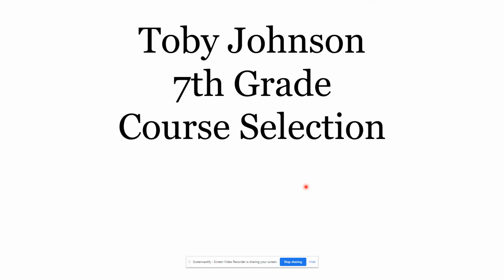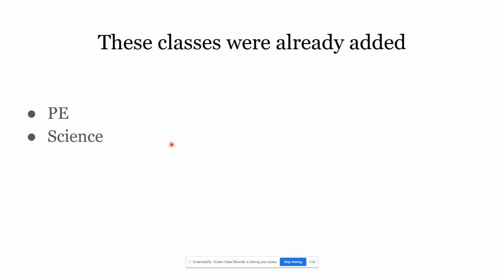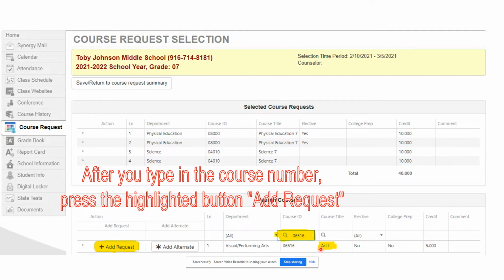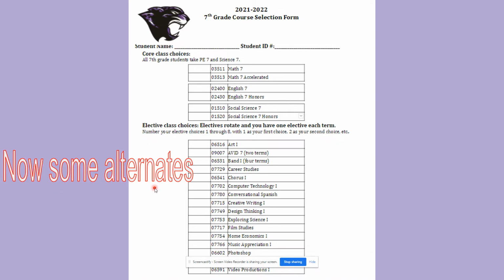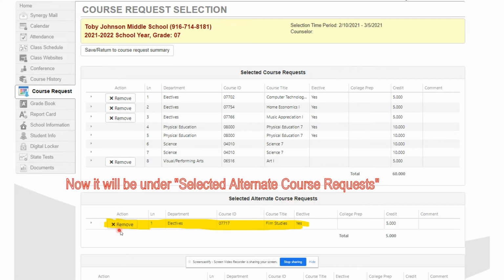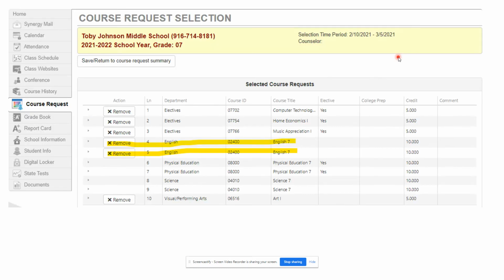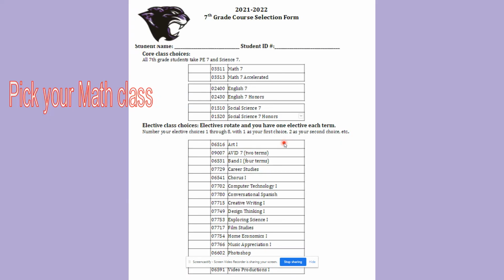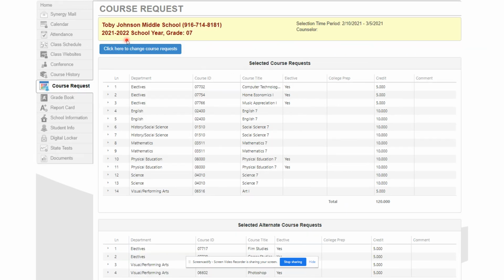7th Grade Course Selection